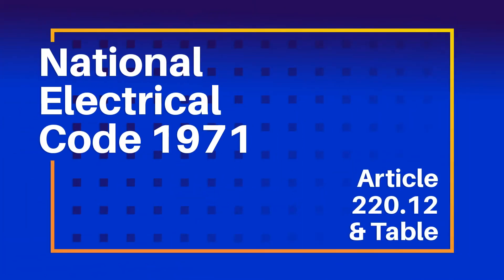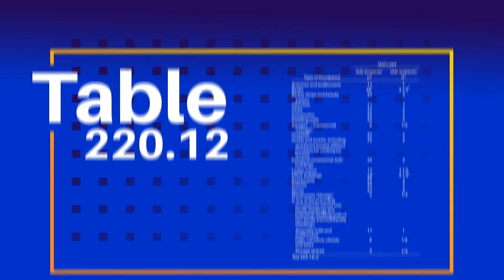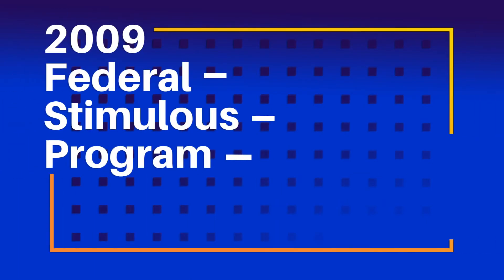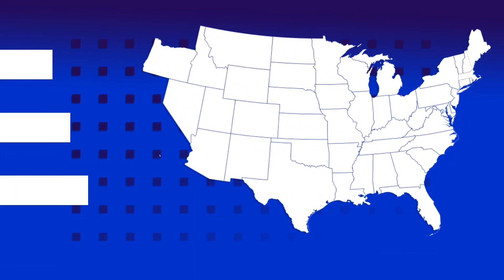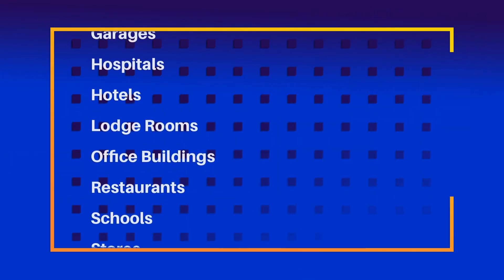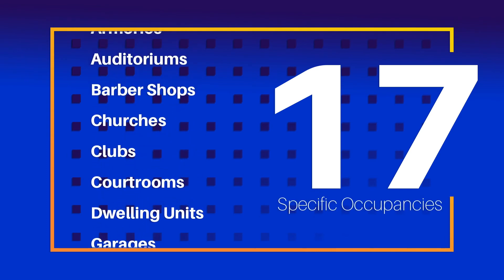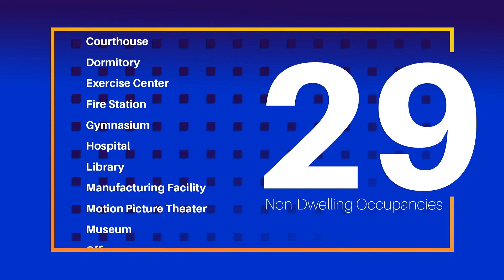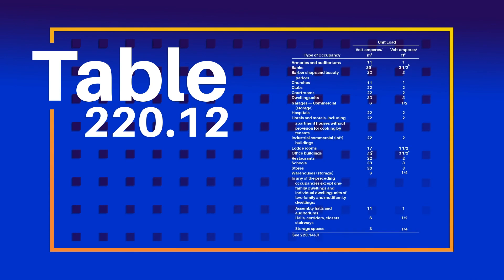2020 NEC - Article 220 Updates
In the 2020 NEC, major updates were made to NEC Article 220 such as, a complete renovation to 220.12, dwelling Unit lighting load calculations are dealt with in 220.14. Section 220.12, and the accompanying Table now apply to 29 different occupancies and the values are based on current industry input.
we offer multiple courses on the 2020 National Electrical Code® where you can learn about important topics such as this. We have electrician courses in 36 different states and are always adding more.